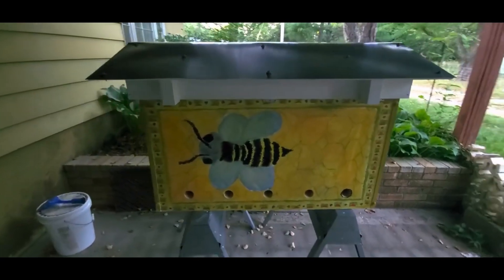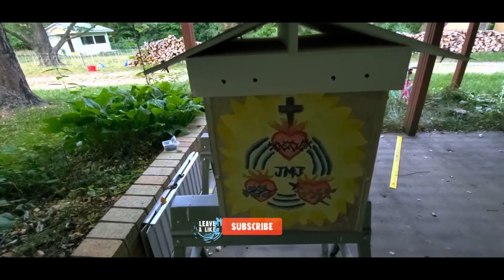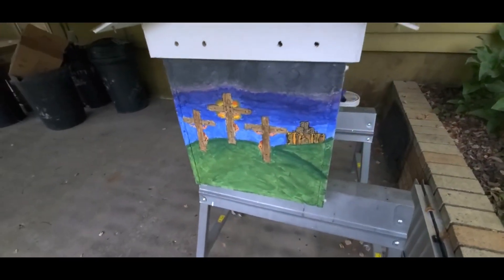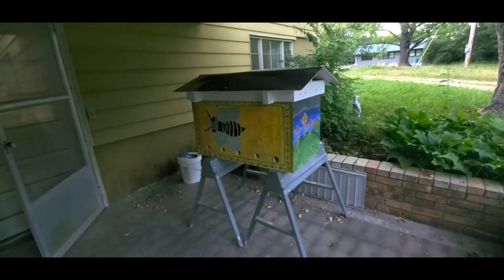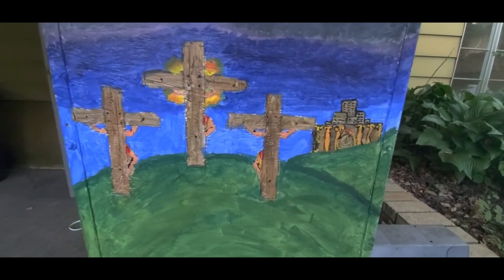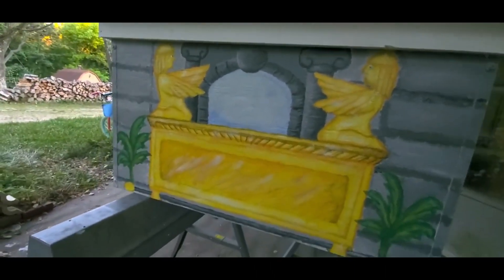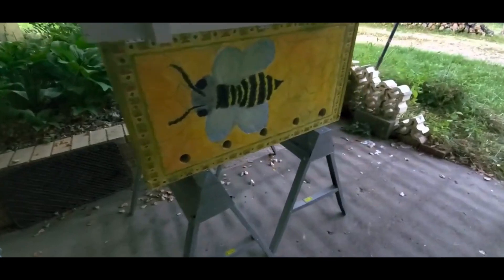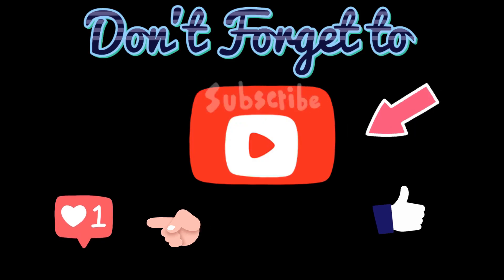Our Finished Beehive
This is how our beehive looks after finishing the artwork on it... now it is time to move the bees into their new home.

Artist: Nat Keefe & Hot Buttered Rum
Song: Come With Us